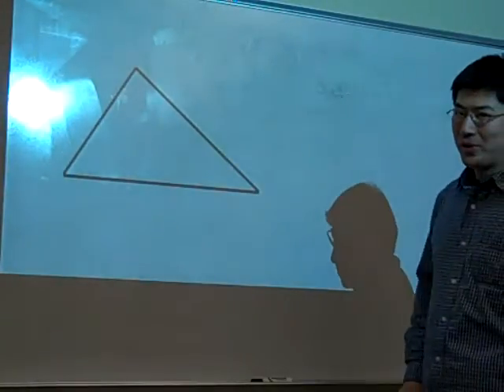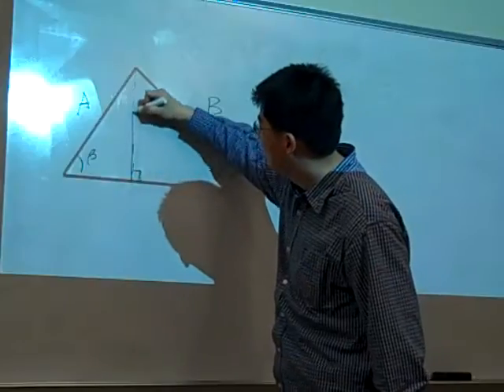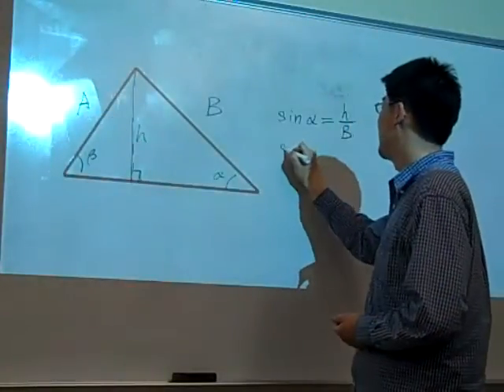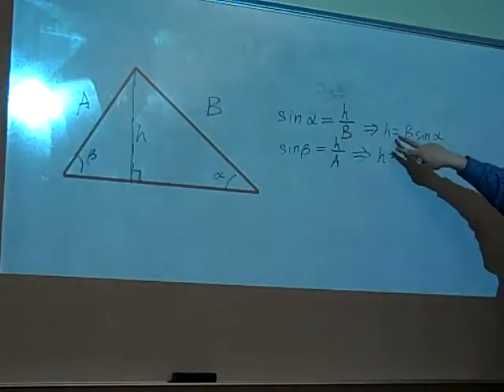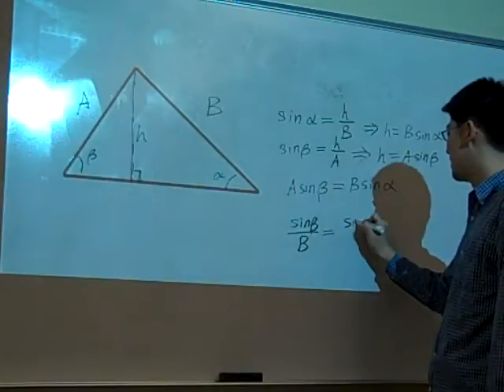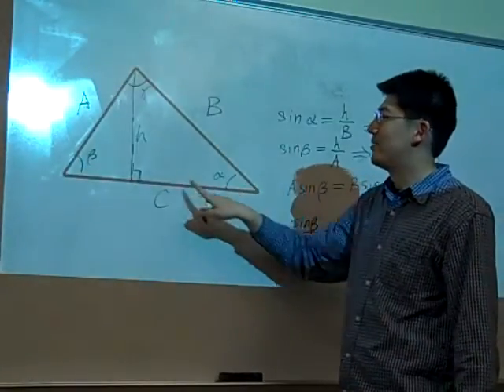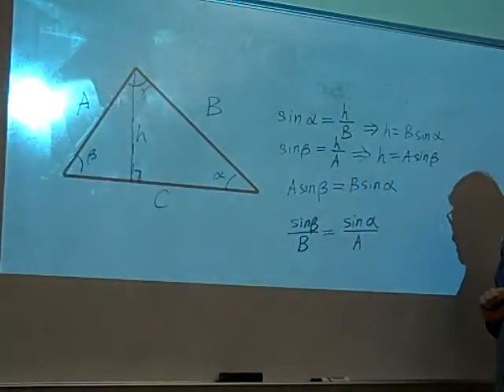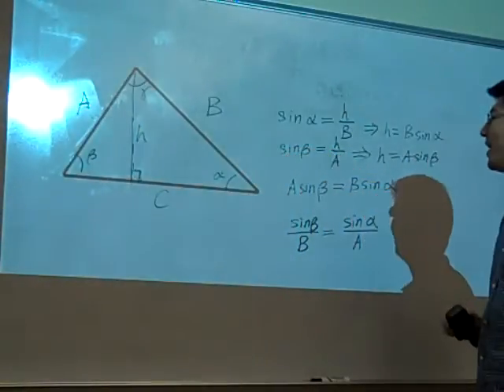Law of Sines